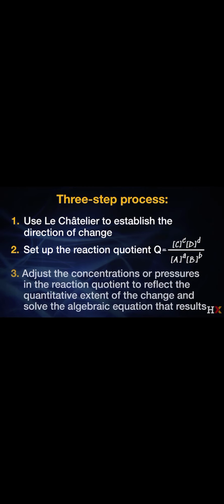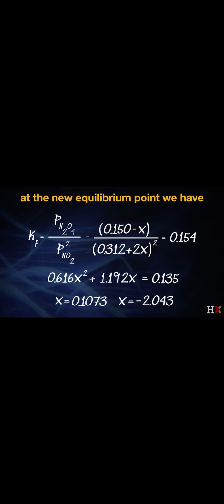HX102 Quantitative determination of concentration